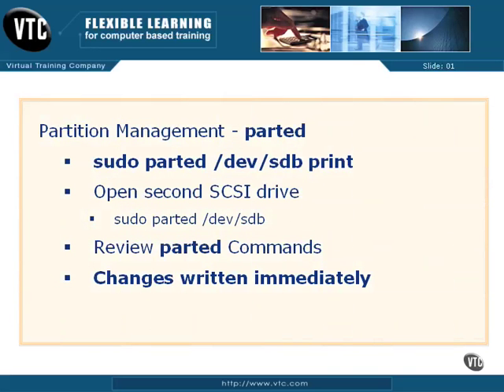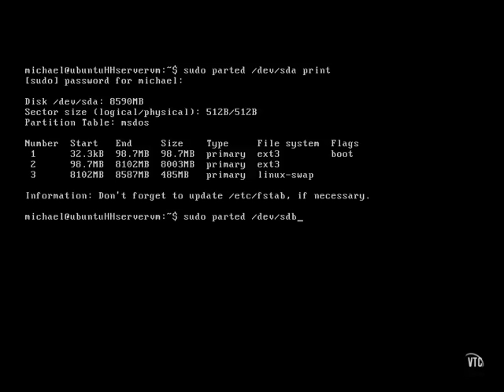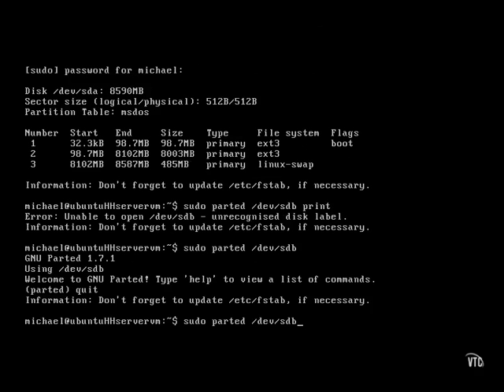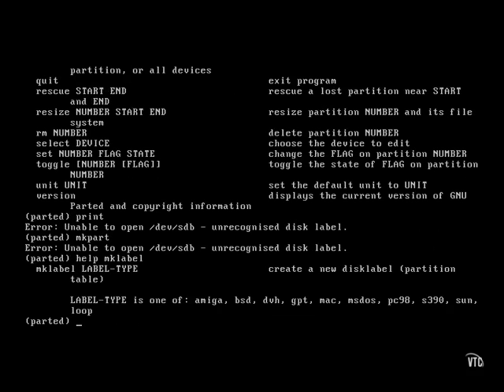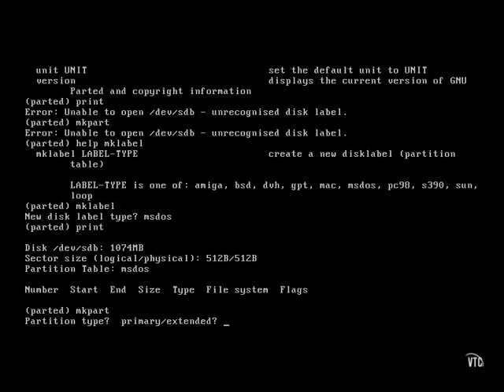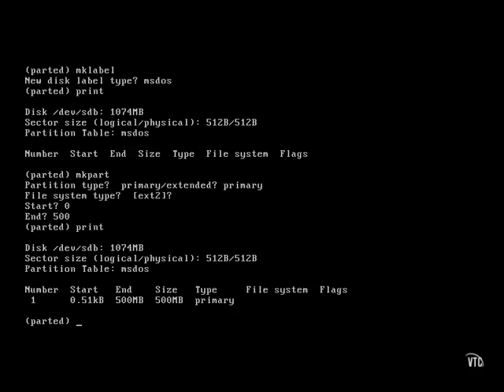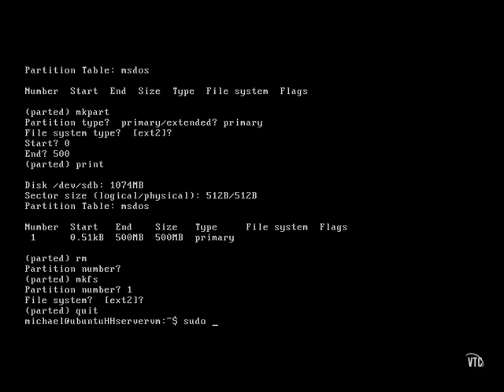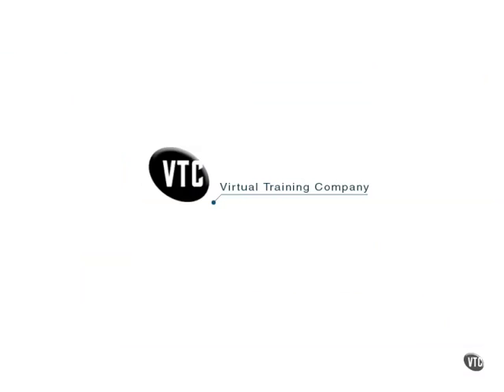04 03 Partition Management with parted-ubuntu server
Filesystems & Command Lines